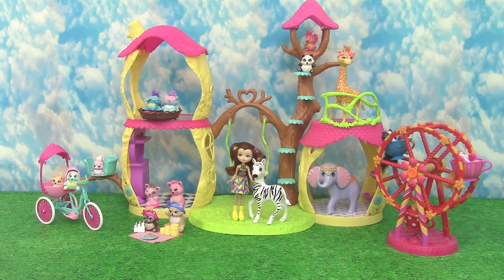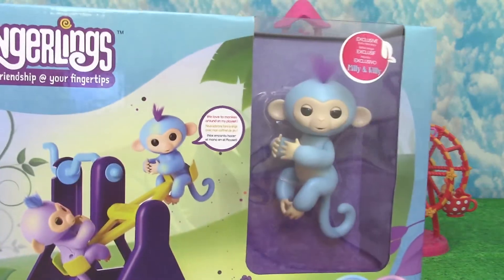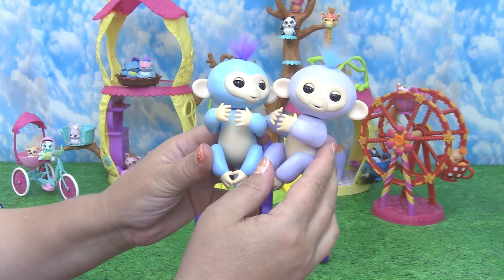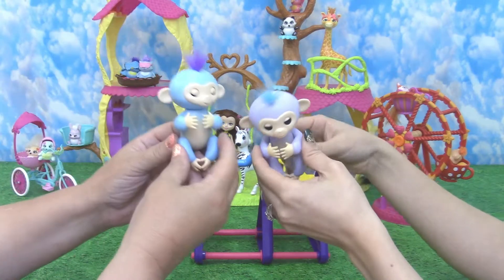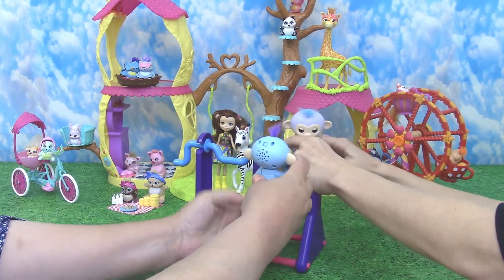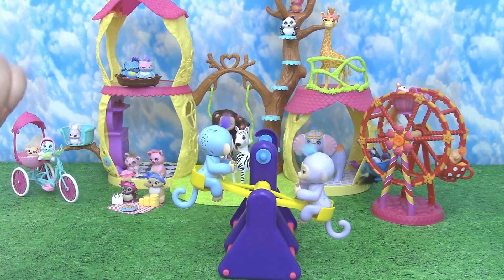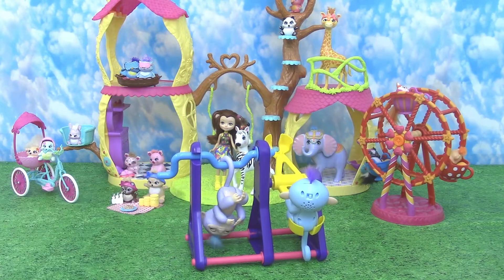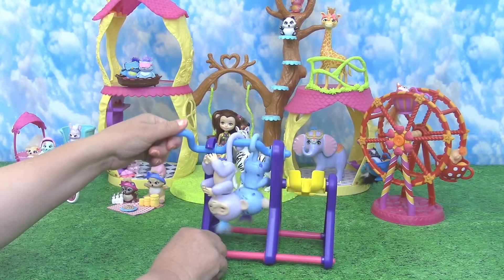Fingerlings Teeter Totter Playset | Exclusive Twins! (2018)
We unbox and review the Fingerlings Teeter Totter Playset, new from WowWee. The set includes 2 exclusive Fingerling Monkeys, Willy and Milly. These adorable boy-girl twins are pretty silly, making fun monkey sounds as they interact with each other as you turn the crank to make the see-saw move up and down. The little monkeys also have fun hanging upside down from the crank handle that doubles as a monkey bar. These interactive pets giggle, babble, turn their heads and blink their eyes as you play with them and each other!  Which Fingerlings do YOU have? We'd love to hear who you have in your Fingerlings family!